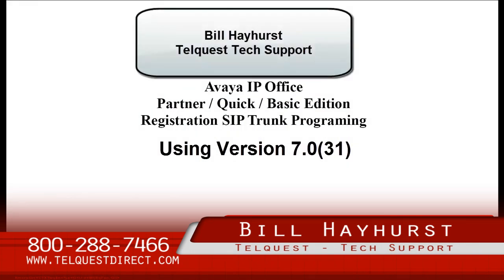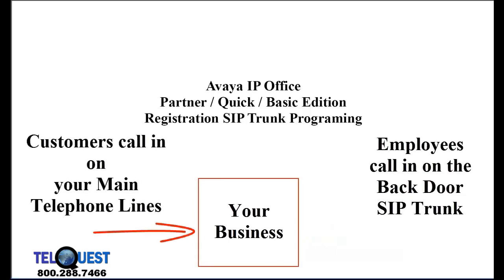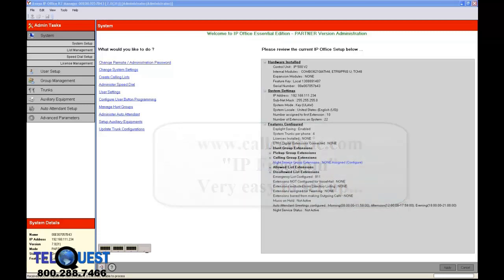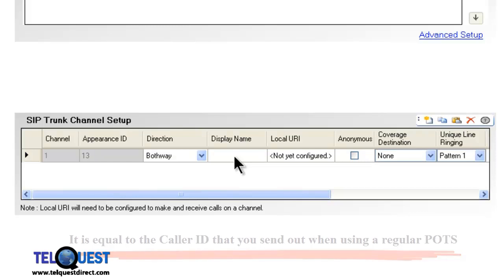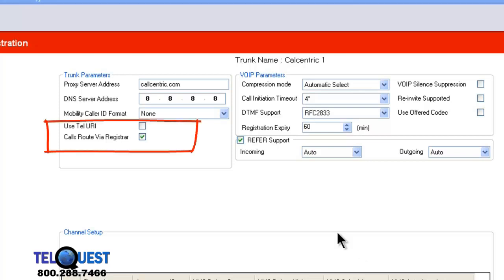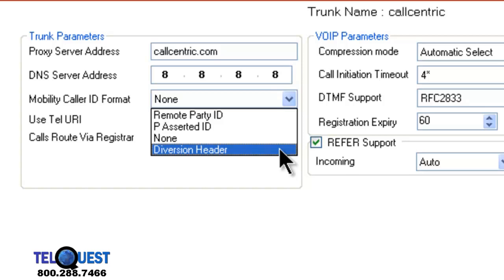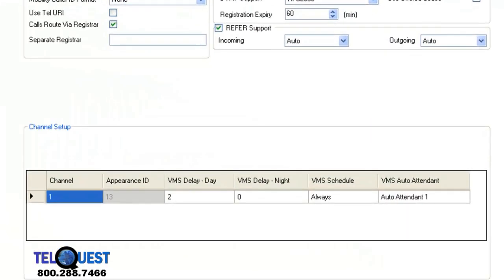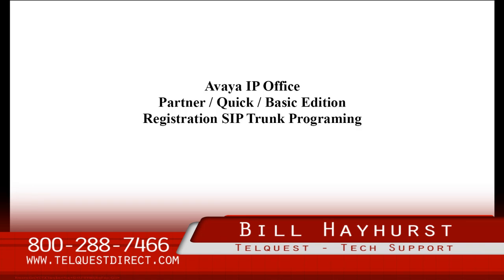IPO Partner SIP Special - Telquest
Avaya IP Office Partner - Quick - Basic Edition Registration SIP Trunk Programing
Using Version 7.0(31)